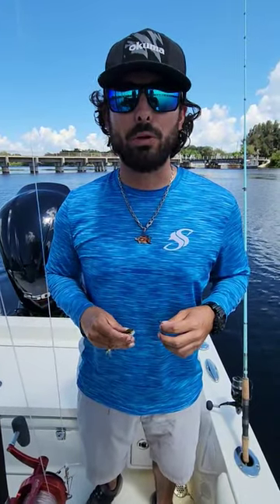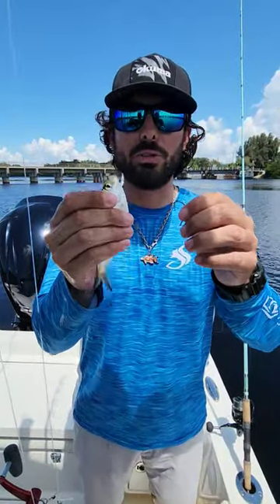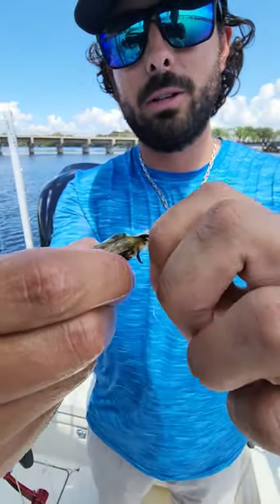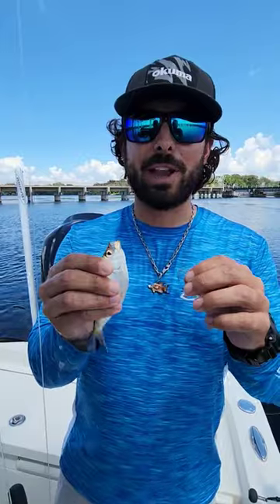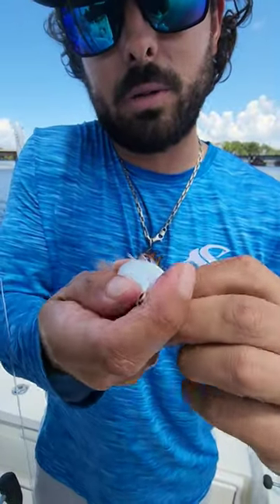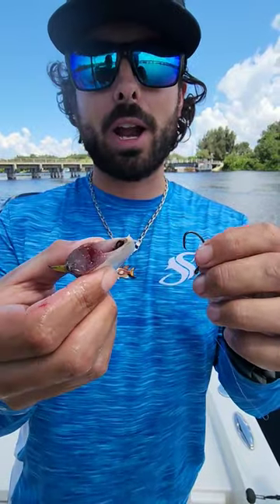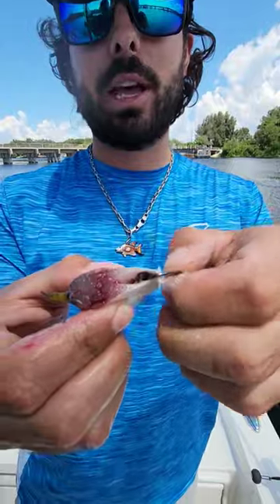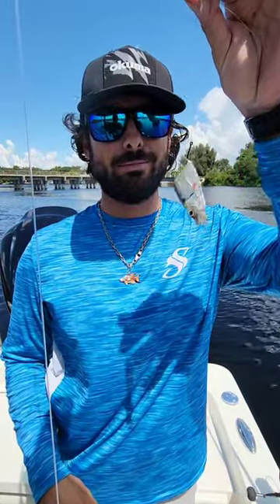3 Ways To Hook a Threadfin For More Success Saltwater Fishing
3 Ways To Hook a Threadfin For More Success Saltwater Fishing

A Quick Video talking about the three main ways to hook a threadfin while saltwater fishing.